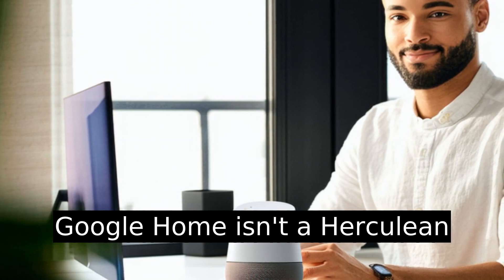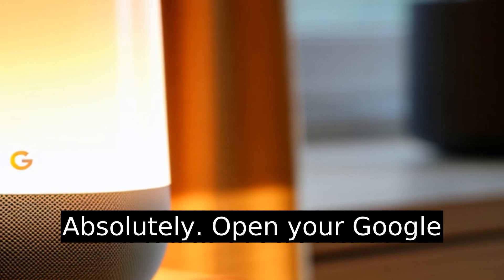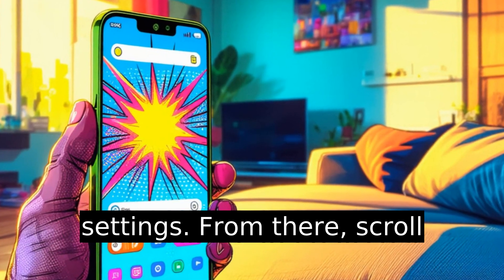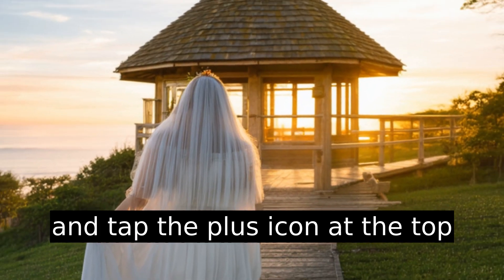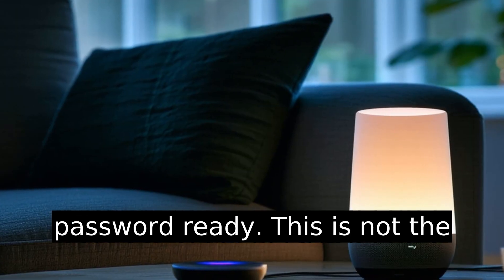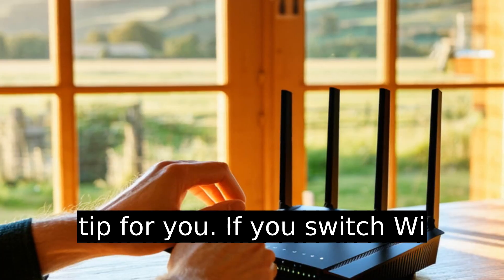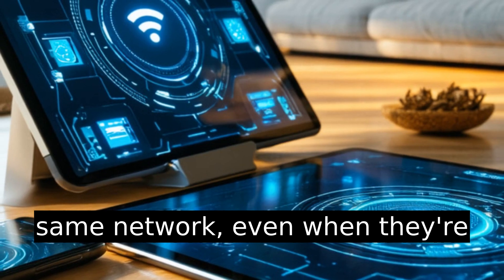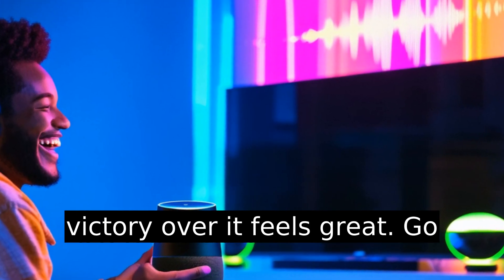How To Change Google Home Wifi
Navigating the process of changing the WiFi on your Google Home can be a bit tricky, but don't worry—I'm here to guide you through it step by step! To reconnect your Google Home to a new network, open the Google Home app, tap on your device, and select Forget This Network under the WiFi settings.

Once disconnected, go back to the app's main screen and tap the + icon at the top-left. Choose Set up device, then New devices, and follow the prompts to connect your Google Home to your new WiFi network. Make sure you have your network name and password ready, and double-check your password before hitting Connect.

If your Google Home struggles to connect due to weak signals, try placing it closer to the router during setup. And if you frequently change networks, consider using identical network names and passwords to make transitions smoother.

Once connected, your Google Home will be ready to groove with your favorite playlists and answer your burning questions. Enjoy the satisfaction of mastering your smart tech!